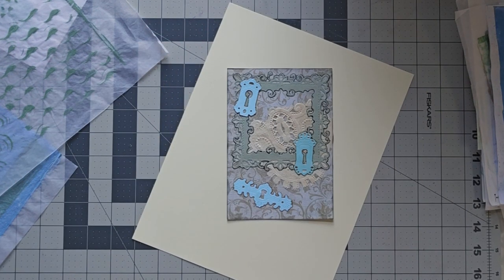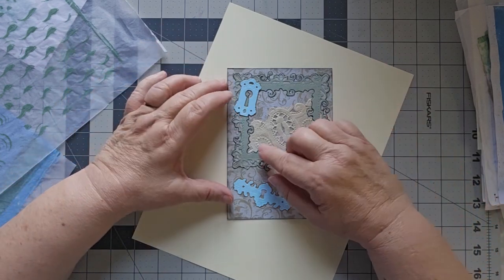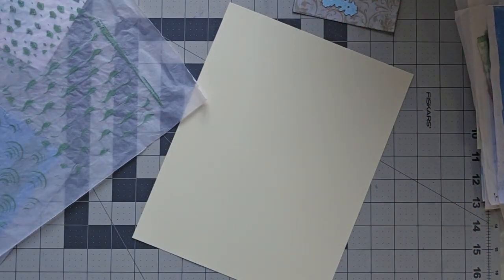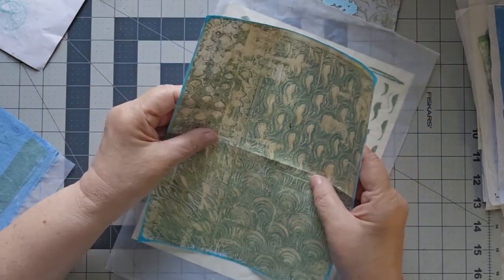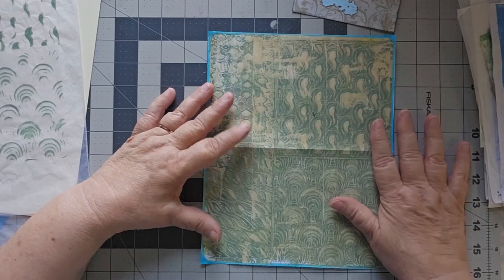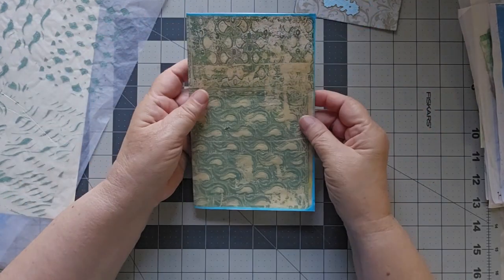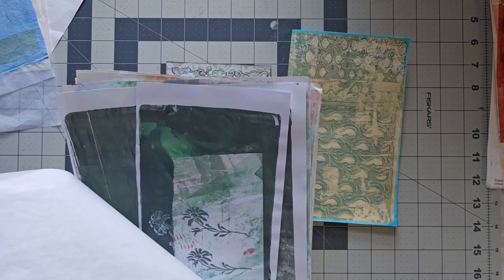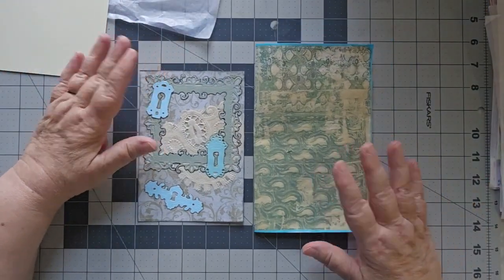Color Monday -- And an ANNOUNCEMENT!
Thanks to @CeriGriffiths and Paula Keen for the color combo. I did my best, but paint and I are still getting to know each other.

Be sure you have your notifications on -- at least for the next two weeks. I explain why in the video. :)